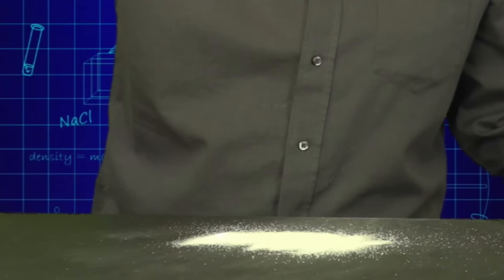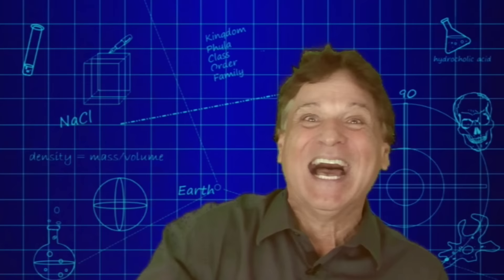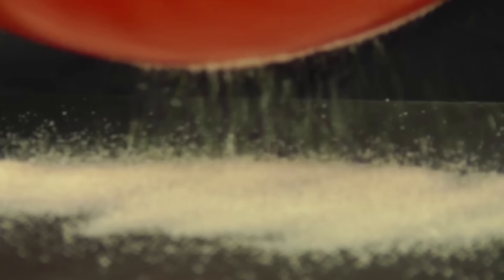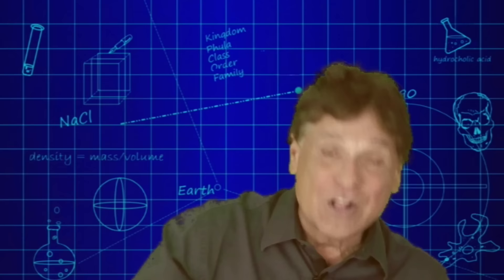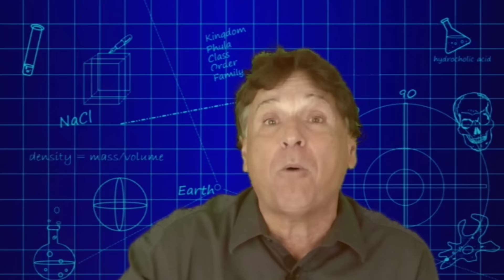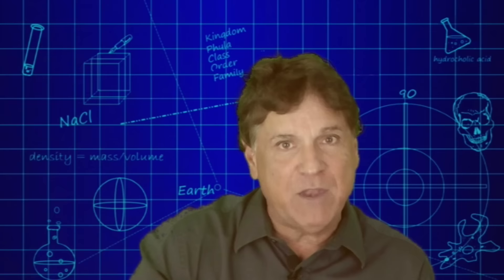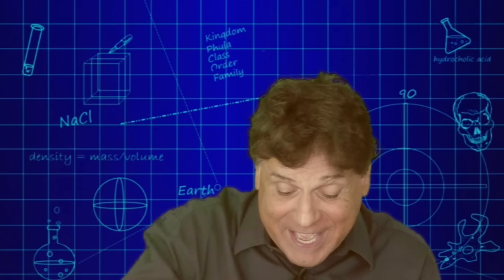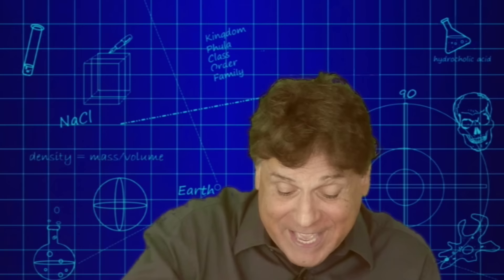Experimenting with Forces and Motion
Dive into this physics lesson plan to help students visualize the disciplinary core ideas of force and motion—hosted by HMH author Michael DiSpezio. Michael also provides some tips to encourage self-directed learning for your students! Using just a balloon and some Jell-o, Michael shows you how to demonstrate that electrostatics create movement.